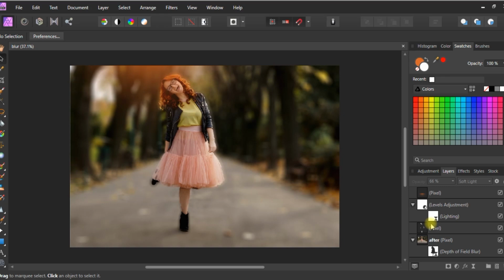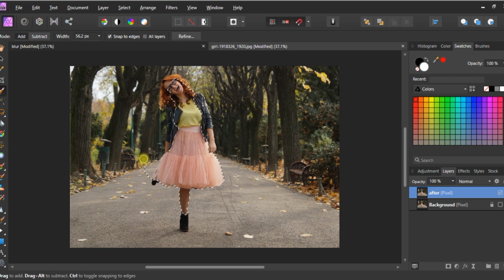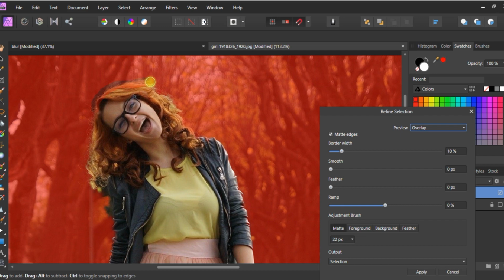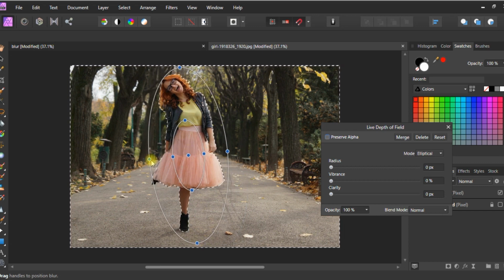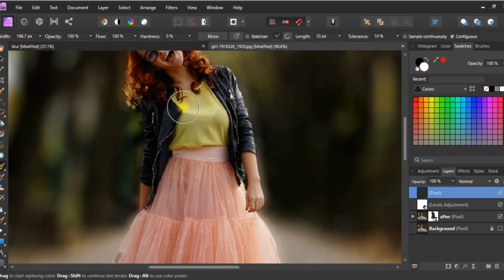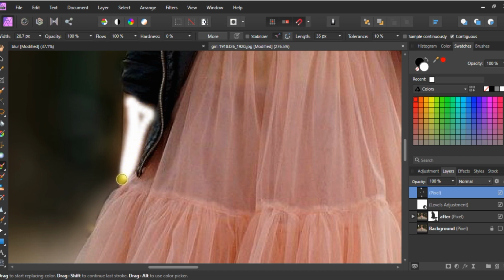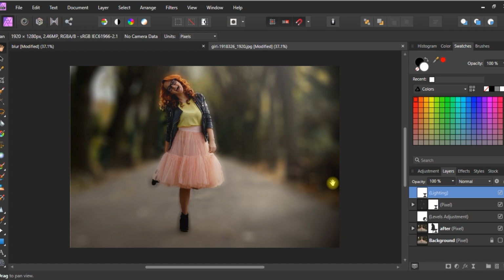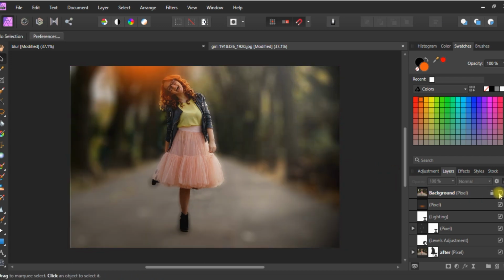How to BLUR Background in Affinity Photo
It's true that today smartphone can capture better image than DSLRs but sometimes you've to edit your blur in your picture manually.

In today's tutorial I will show you how to make blur background in the affinity photo.

it's a beginner tutorial in affinity photo and everyone should know it!

So without wasting any time let's DO editing.

Other Affinity Photo Tutorial on YT